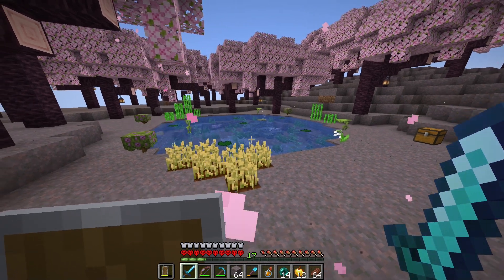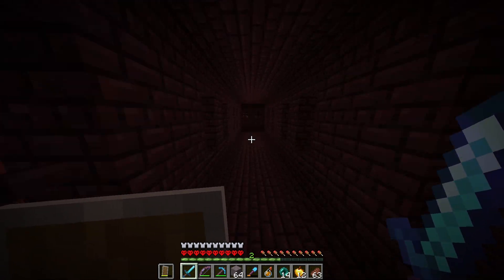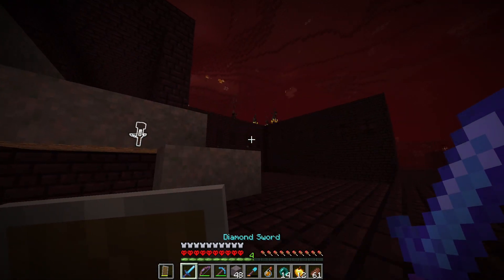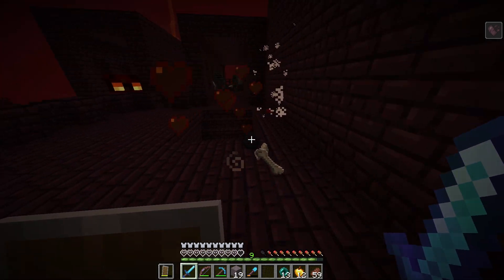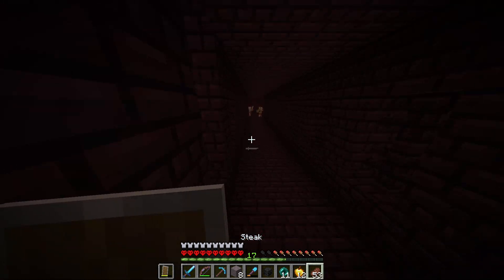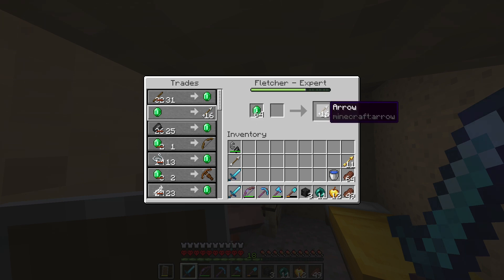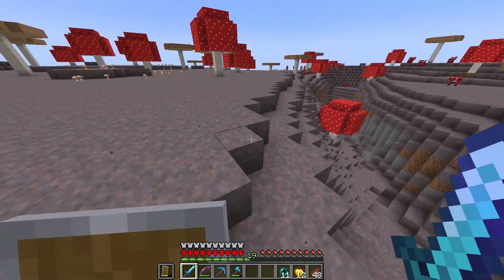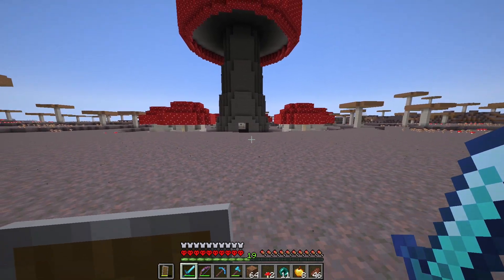Minecraft 1.20 Hardcore Survival // Ep. 10 - Withering Fights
Third Boss down!

Music is StreamBeats by Harris Heller